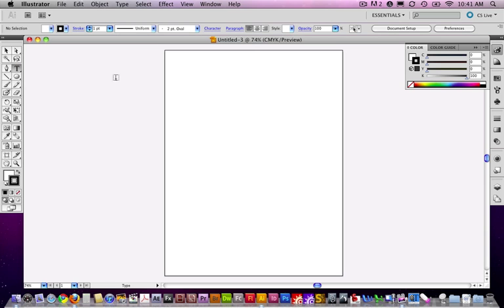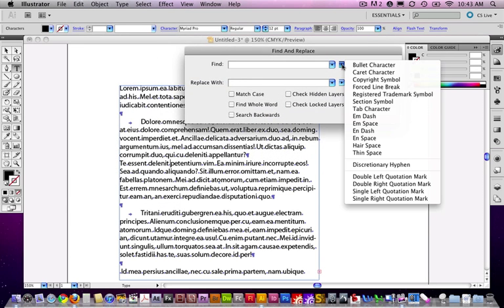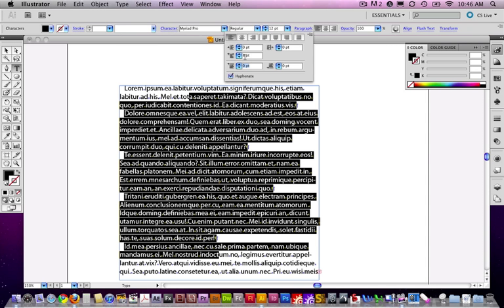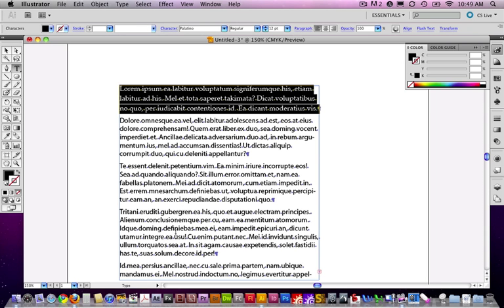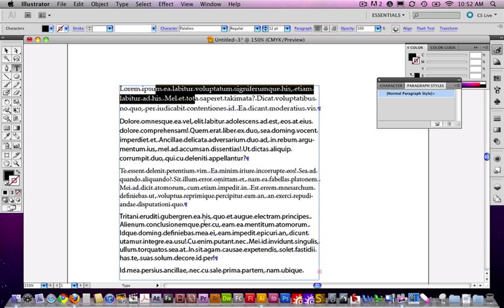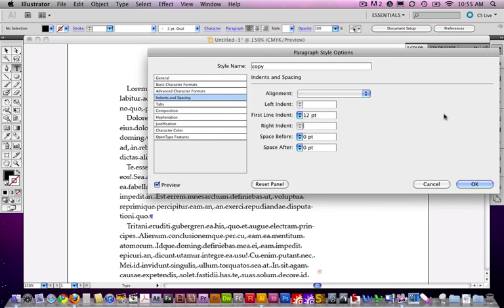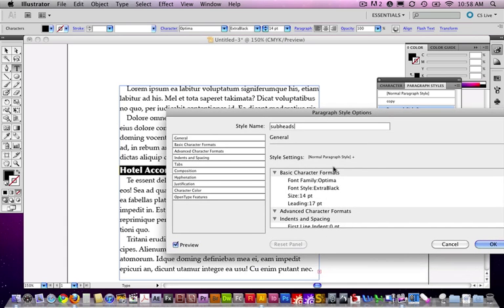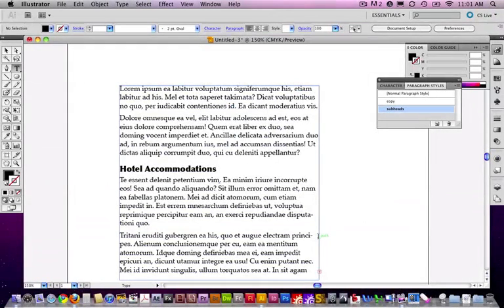Illustrator (CS3 or higher) working with type (part 2 of 3)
Paragraph formatting.